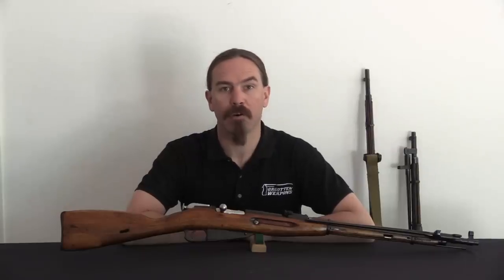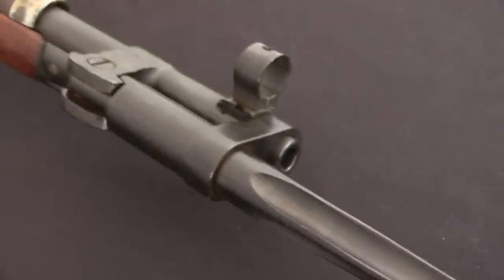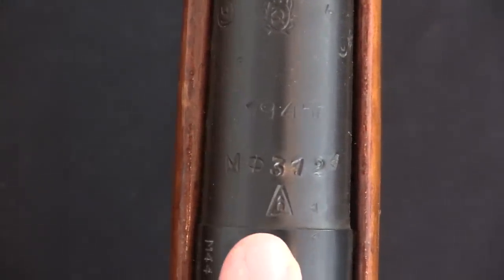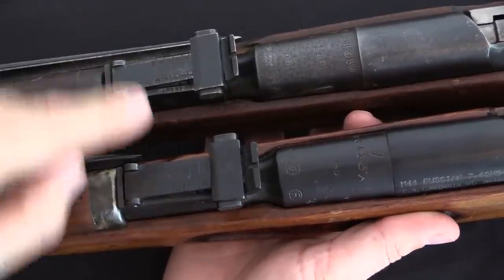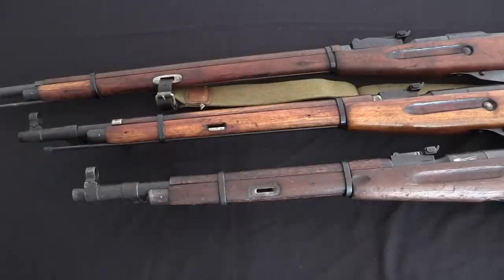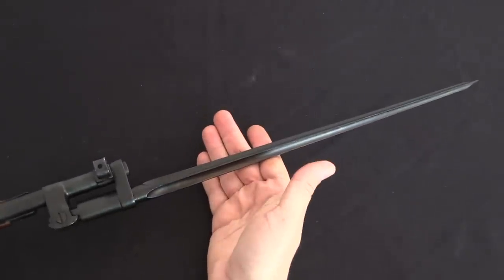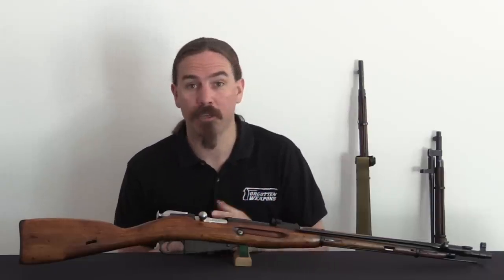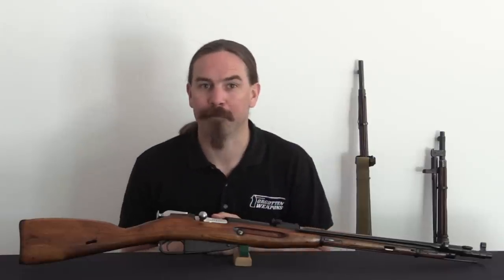M44L: The Experimental Midlength Folding-Bayonet Mosin Nagant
Courtesy of The Mosin Crate, we have a Soviet "M44L" today. This was an intermediate length (24 inch barrel) pattern of the Mosin Nagant rifle with an M44-style permanently attached folding spike bayonet. Developed in 1944, it was intended to serve as a universal replacement for the Mosin Nagant rifles and carbines in service, but trials did not begin until after the German surrender in 1945 and the program was dropped.

Total production is not known, although the initial order was for 1,000 rifles in this infantry configuration plus 200 more without bayonets for use as snipers' rifles. When development ceased, the existing guns were refurbished, put into storage, and eventually distributed with other Mosins as military aid to allied nations. This example was imported from Bulgaria by Century, and is imported marked by them as an "M44". The term "M44L" has been adopted by the American collector community in lieu of knowing a proper Soviet designation for the pattern.

Forgotten Weapons
6281 N. Oracle #36270